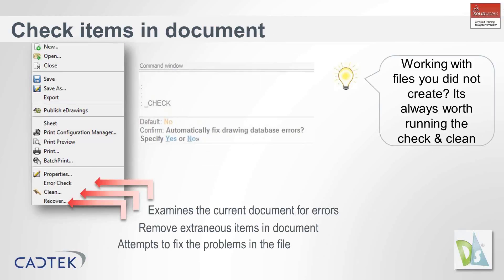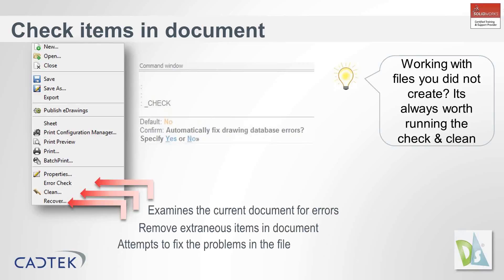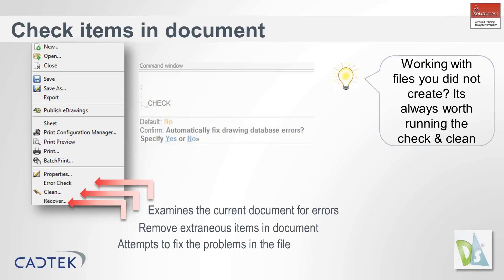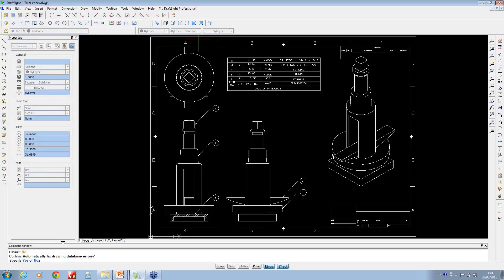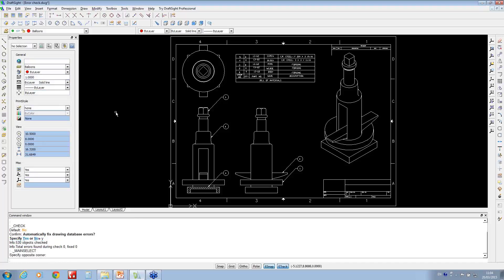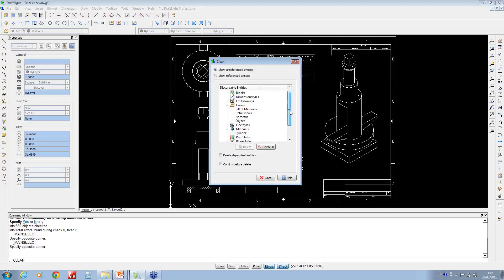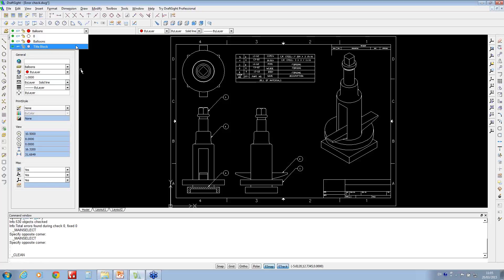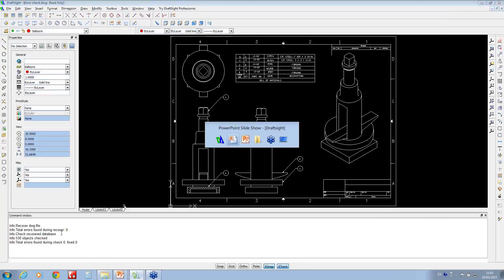DraftSight Quick Tips: Diagnostic Checks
Quick Tips for DraftSight 2D CAD users. How to perform diagnostic checks on your 2D CAD data. Very important if you receive data from outside sources.